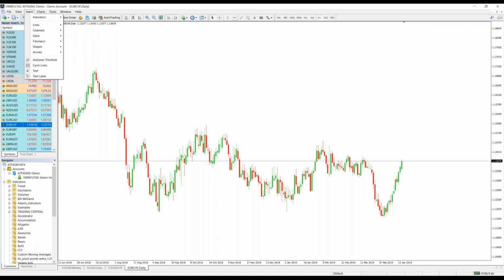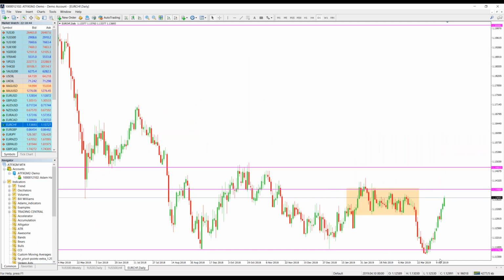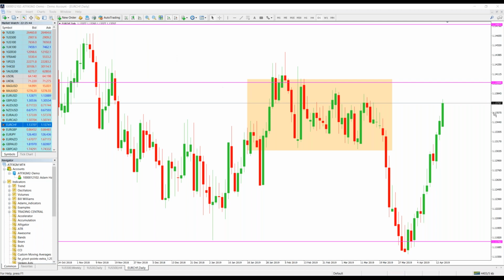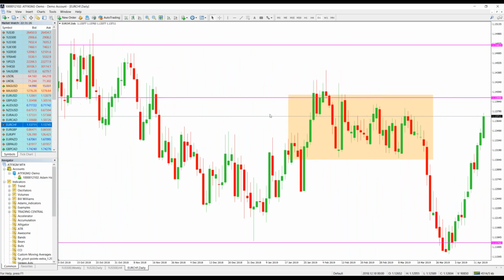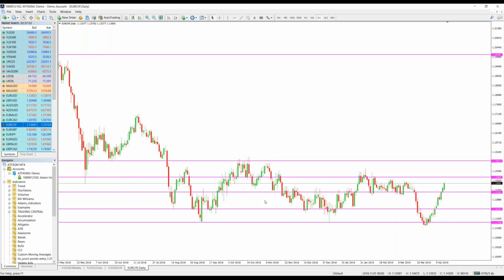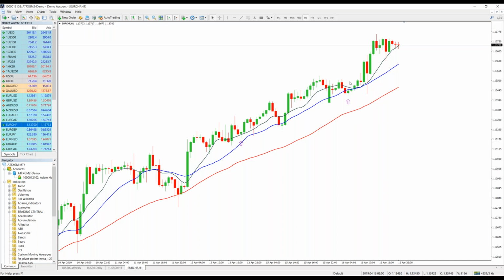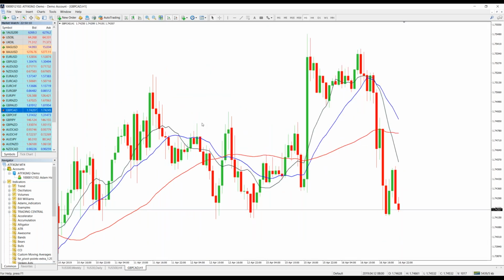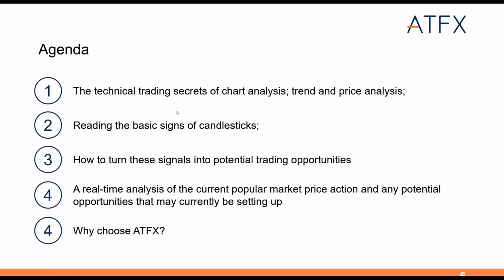How to Master Chart Analysis and Candlesticks Basics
The primary job of every technical trader is to formulate an idea on the next likely price move of a financial asset. This can be easier said than done. However, there are a couple basic tools that can be used to analyse a price chart.

Join this live and interactive webinar where you will learn the following:

* The technical trading secrets of chart analysis; trend and price analysis;
* Reading the basic signs of candlesticks;
* Have your questions answered in real-time by a full time, experienced trader.

Presenter:

Adam’s primary focus is in finding strong and established trends, no matter which market they are in. He happily trades across all instruments and on various time frames. He employs trading strategies that are sound and intuitive, and most of all, provide real, practical, sensible and consistent results. He joined the Trade With Precision team in early 2015, and is proud to be part of a company with the highest of standards in quality, integrity and goals.
As a trader, he is predominantly a Swing Trader, entering positions on the Daily, or 4-hourly timeframe, and is a fan of all asset classes, including the global indices, commodities, currencies and selected equities.

CFDs are complex instruments and come with a high risk of losing money rapidly due to leverage. 71% of retail investor accounts lose money when trading CFDs / Spread betting with this provider. You should consider whether you understand how CFDs / Spread betting work and whether you can afford to take the high risk of losing your money.